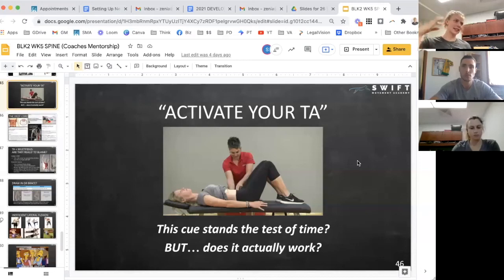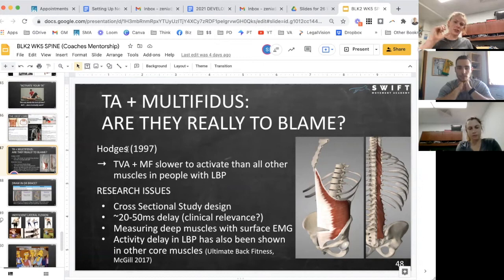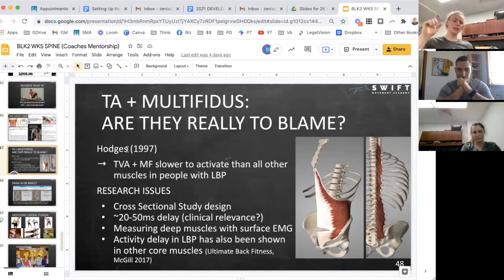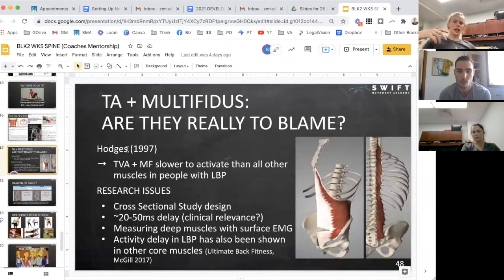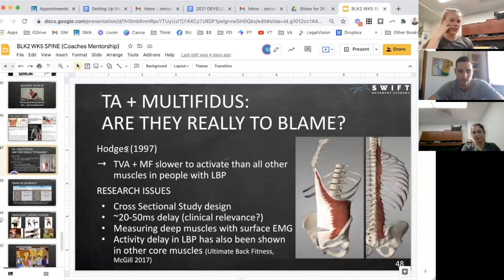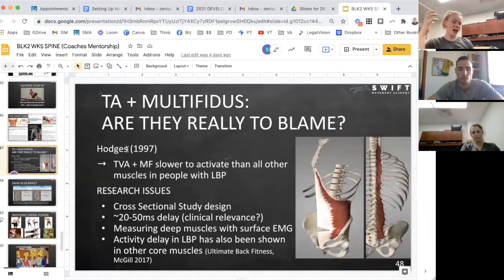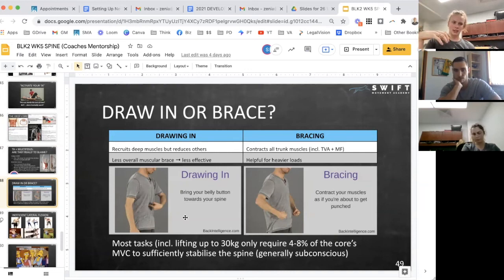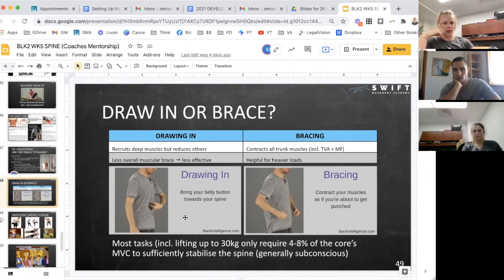Should You Activate Your TA (Transverse Abdominis)?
What is the hype all about? In Swift Staff Development we discuss the TA Activation origins and address the issues with TA Activation and explain what you should be doing instead.
To learn more or book an initial assessment (either virtually or in person)

Swift Movement Academy
Address: 23 Clarence St, Coorparoo, QLD 4151

If you haven't joined our swiftcoachesacademy community, you need to jump on it ASAP!

►If you want to learn more or check out Swift Coaches Academy, please

Did you know we have 50 5-star Google Reviews? You can find some of them here: